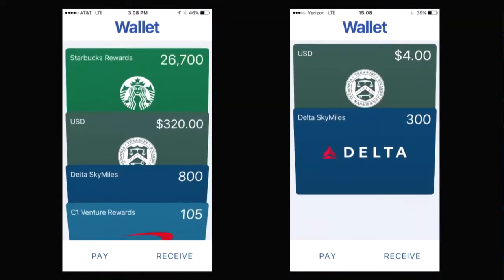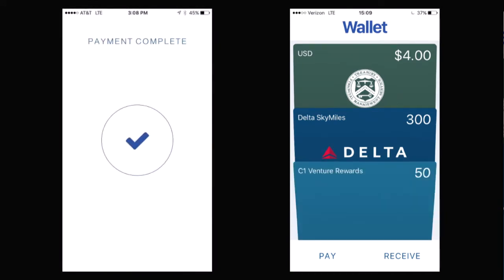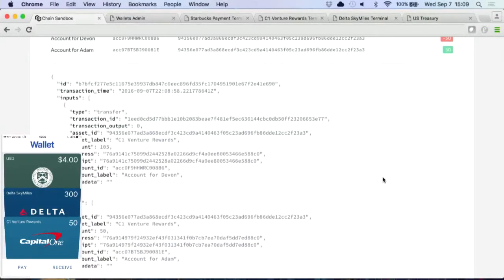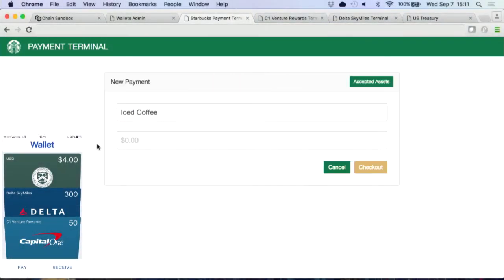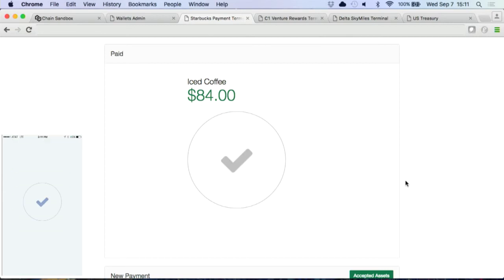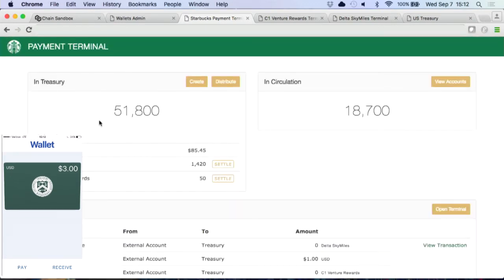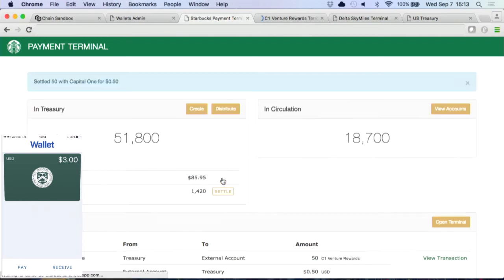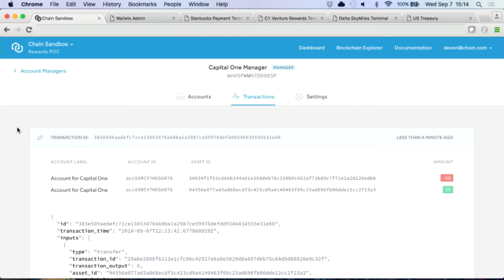CEO AdamLudwin demos Chain & wallet-to-wallet transfers of diff. virtual currencies (i.e. reward pts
CEO/Cofounder @AdamLudwin demos @Chain & wallet-to-wallet transfers of diff. virtual currencies (i.e. reward pts, $)-w/@jason-THX @Braintree

Entrepreneurs are driving all of the innovation today, and this episode's guest is no exception. Adam Ludwin, CEO & Co-founder of Chain created a tool that's helping top financial firms (NASDAQ, CapitalOne, Citi, Fidelity, Visa & more) deploy the blockchain. Adam demos his technology, and offers a fascinating and super clear explanation of how/why bitcoin & the blockchain were developed, how it works, common misperceptions, how the DAO hack happened & long-term effects, and how he got that insanely amazing domain name. Jason and Adam venture deep into other tech & culture territory, including whither Apple, who will buy Twitter, Snapchat v. Instagram, religion, oppressed societies, Hamilton (The Musical), and the hardest part of a startup (hint: it's not the starting up).